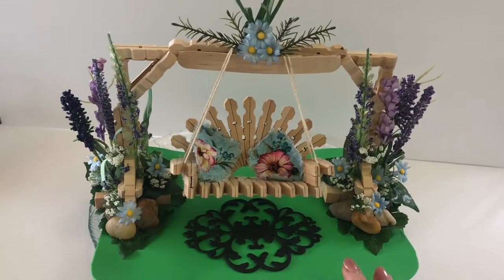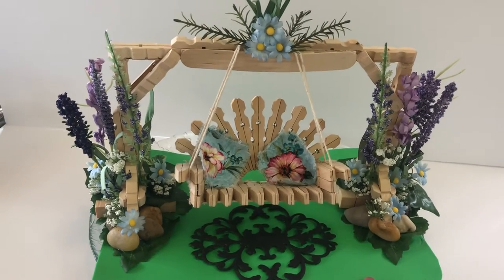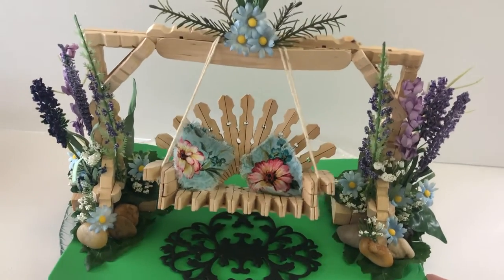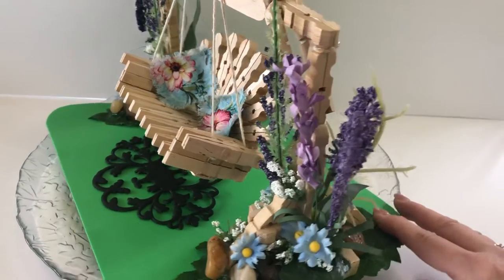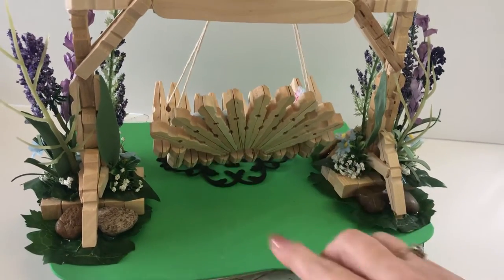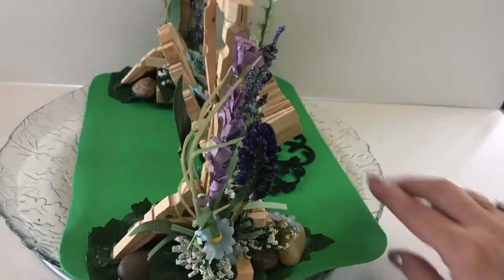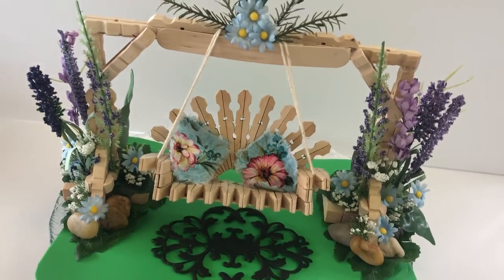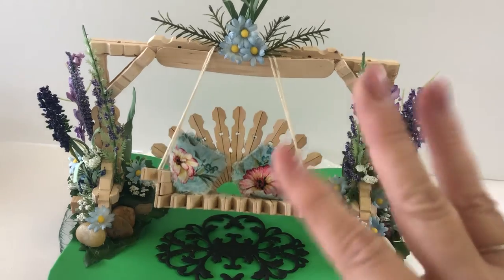Miniature Garden Swing From Clothes Pins!